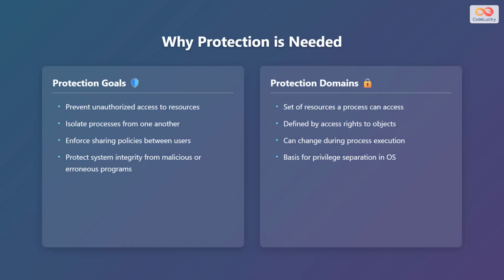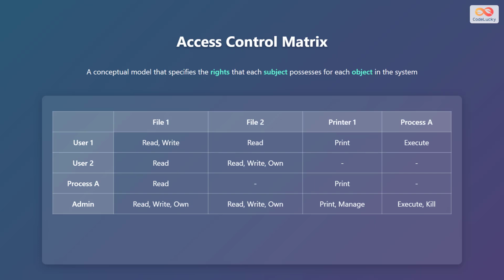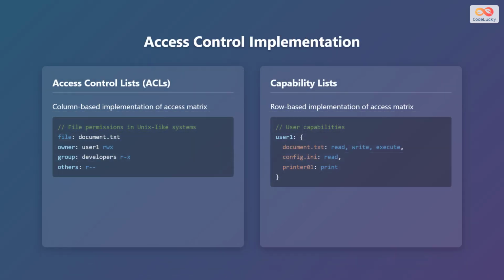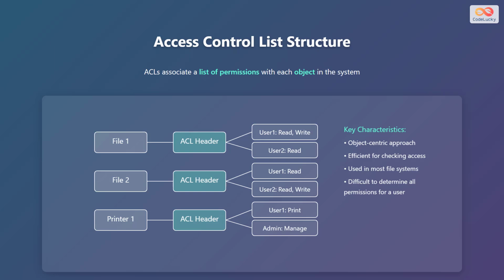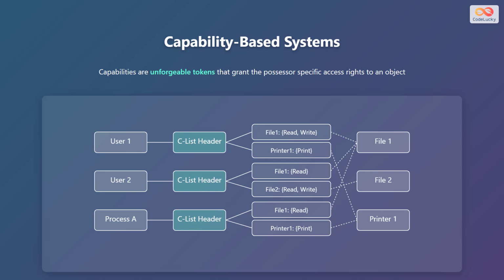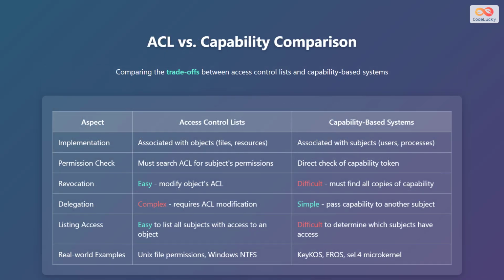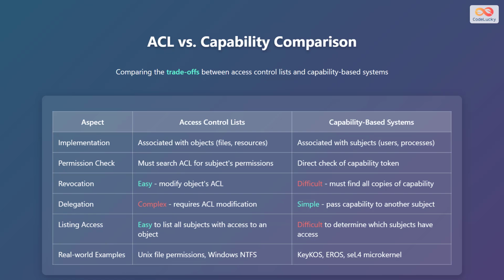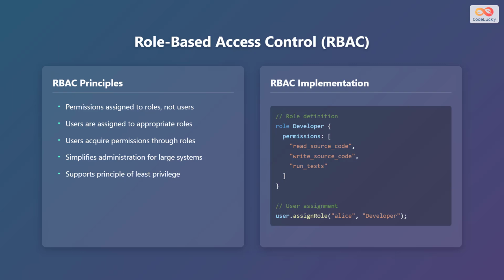Protection Mechanisms: Access Control & Capability-Based Systems Explained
🔐 Dive into the world of operating system security with our comprehensive guide to protection mechanisms! This video breaks down complex concepts like Access Control Lists (ACLs) and Capability-Based Systems, making them easy to understand for beginners.

We'll explore:
👉 Why protection is essential in modern systems
👉 Access Control Matrix: A conceptual model explained
👉 ACLs vs. Capability Lists: Implementation and structure
👉 Role-Based Access Control (RBAC): Simplifying permission management

Learn how these mechanisms safeguard your system from unauthorized access and ensure data integrity. Perfect for students, developers, and anyone curious about OS security. 🤔

Boost your knowledge and secure your systems today! 💪
Chapters:
00:00 - Protection Mechanisms
00:16 - Why Protection is Needed
01:34 - Access Control Matrix
02:35 - Access Control Implementation
03:38 - Access Control List Structure
04:31 - Capability-Based Systems
05:21 - Capability Implementation
06:26 - ACL vs. Capability Comparison
07:43 - Role-Based Access Control (RBAC)
08:58 - Outro